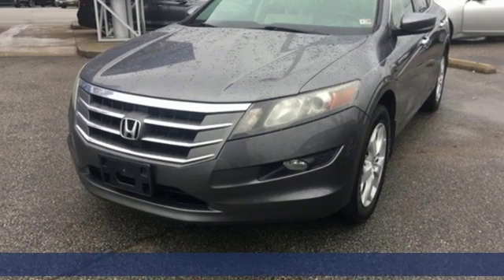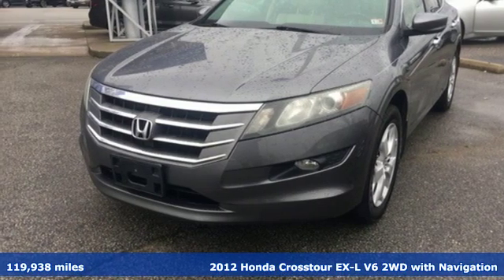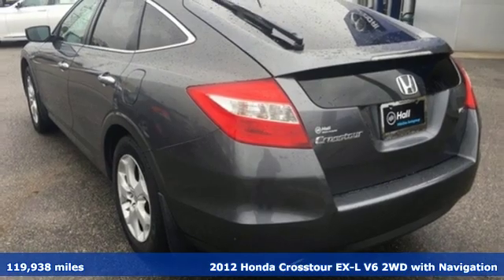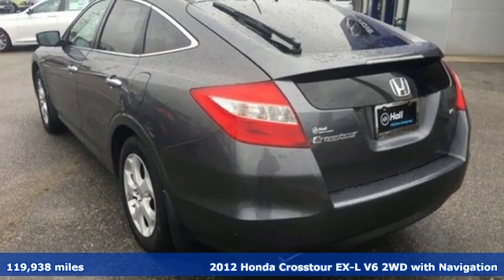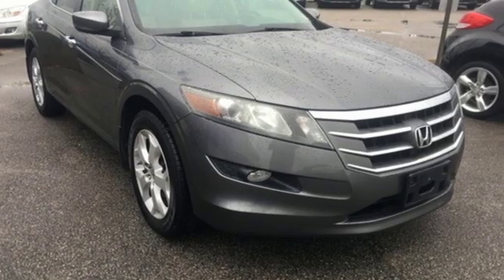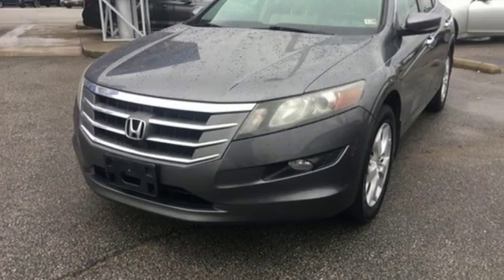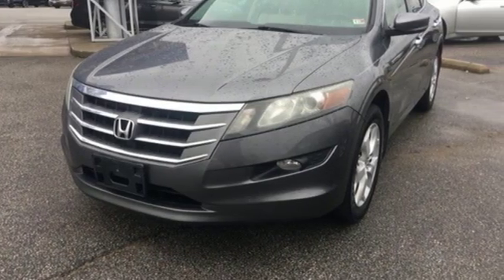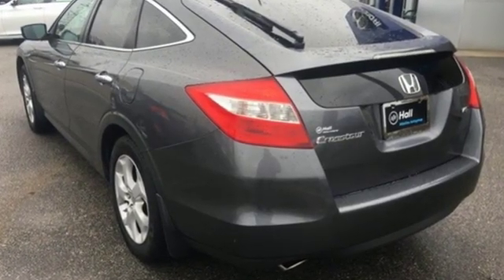Used 2012 Honda Crosstour Chesapeake VA Norfolk, VA 19200313A - SOLD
Year: 2012
Make: Honda
Model: Crosstour
Trim: EX-L
Engine: 3.5L V6 SOHC i-VTEC 24V
Transmission: 5-Speed Automatic
Color: Gray
Mileage: 119938
Stock #: 19200313A
VIN: 5J6TF1H52CL002928
New Price! Certified. Gray 2012 Honda Crosstour EX-L FWD 5-Speed Automatic 3.5L V6 SOHC i-VTEC 24V Crosstour EX-L, 3.5L V6 SOHC i-VTEC 24V, 5-Speed Automatic, Gray, Leather.brbrRecent Arrival! 18/27 City/Highway MPGbrbrCertification Program Details: Type your description here Awards:br * 2012 KBB.com Brand Image Awardsbr2016 Kelley Blue Book Brand Image Awards are based on the Brand Watch(tm) study from Kelley Blue Book Market Intelligence. Award calculated among non-luxury shoppers. Kelley Blue Book is a registered trademark of Kelley Blue Book Co., Inc.brReviews:br * Roomy seating; carlike driving dynamics; quiet cabin; available all-wheel drive. Source: Edmundsbr * If you like the ride and handling provided by the Accord Sedan, but your versatile cargo needs exceed that of a traditional trunk, the 2012 Crosstour Wagon makes an excellent choice. Source: KBB.combrbrbr*Every Internet Price includes current applicable dealer discounts. Your additional costs are sales tax, tag and title fees for the state in which the vehicle will be registered, any dealer-installed options (if applicable) and a $699 dealer processing fee (Virginia, North Carolina). Prices are subject to change, and prior sales are excluded. While every reasonable effort is made to ensure the accuracy of this information, we are not responsible for any errors or omissions contained on these pages. Please verify any information in question with the dealer.

Address:
3416 Western Branch Blvd